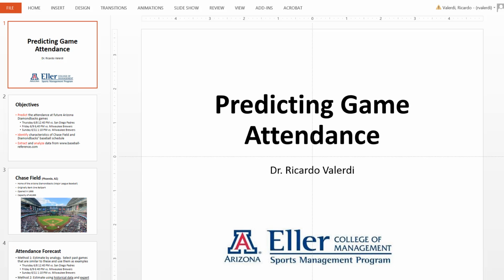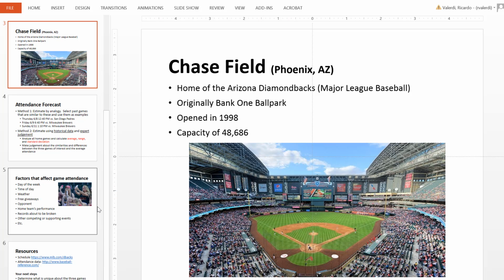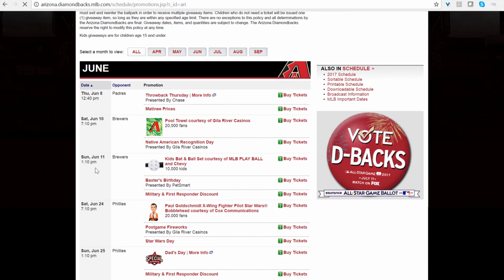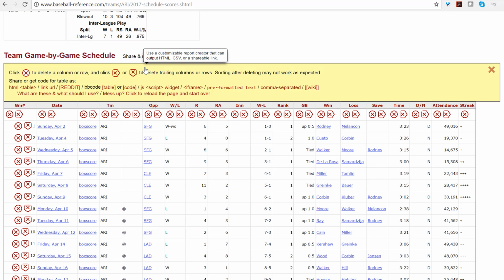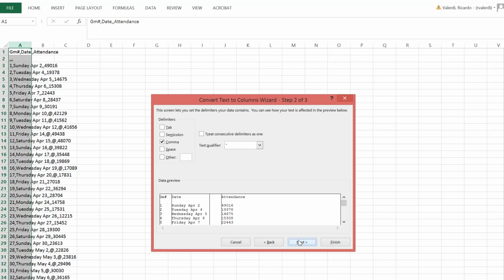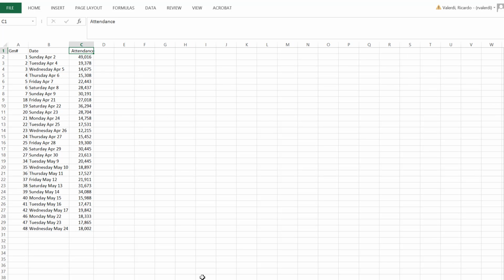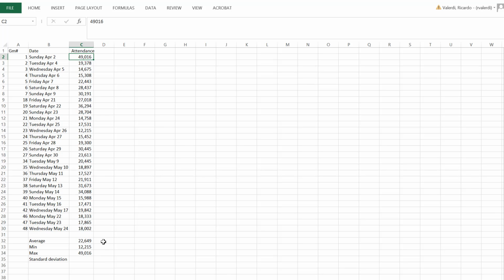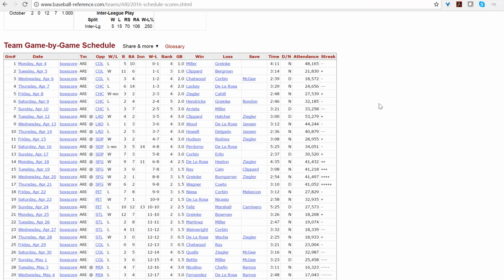Using data from baseball-reference.com to predict baseball game attendance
University of Arizona SIE 432/532 and MGMT 359 Sports Analytics
This video demonstrates how to utilize data from baseball-reference.com to predict attendance at Chase Field, home of the Arizona Diamondbacks.